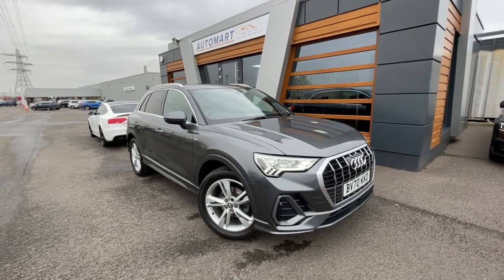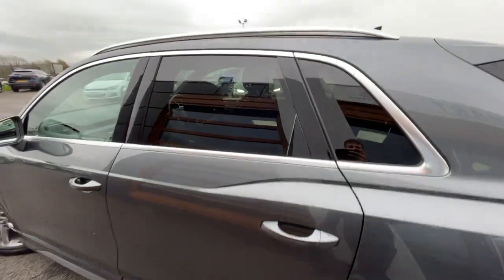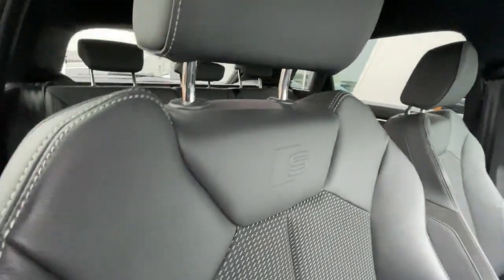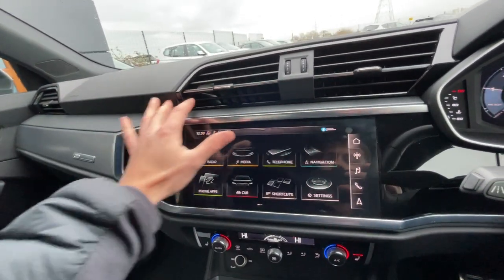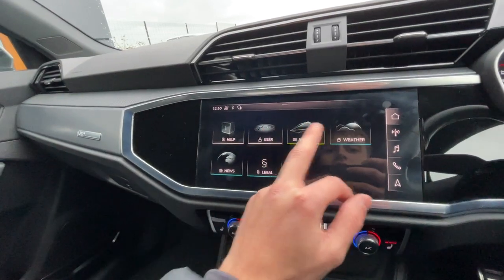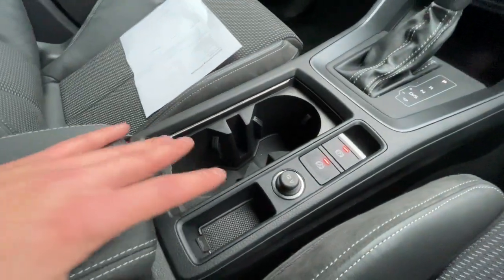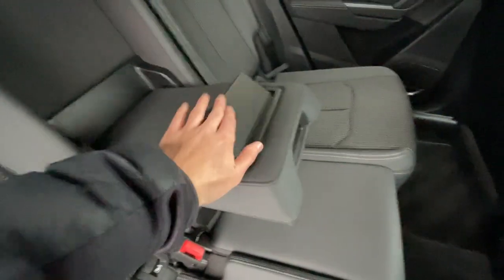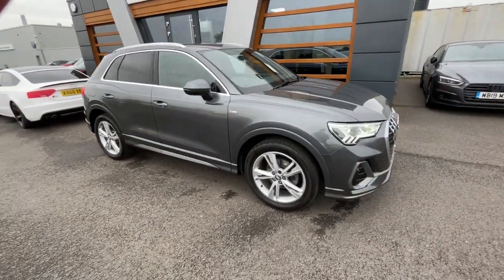Audi Q3 2.0 TDI 35 S line S Tronic Euro 6 (s/s) 5dr I Lancaster Automart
- Only £31,965
- 9,008 Miles
- Full Dealership Service History
- Daytona Grey Pearl
- Comfort and Sound Package
- Powered Tailgate
- Aluminum Roof Rails
- MMI Navigation Plus with High Resolution 10.1 Inch Touchscreen Colour Display
- Sport Suspension
- Tyre Pressure Warning Light
- Windscreen in Acoustic Glazing
- Audi Smartphone Interface Includes Wireless Apple CarPlay
- Cruise Control with Speed Limiter
- Anti-Theft Alarm
- Light and Rain Sensor
- Auto Dimming and Frameless Rear View Mirror
- Bluetooth Interface